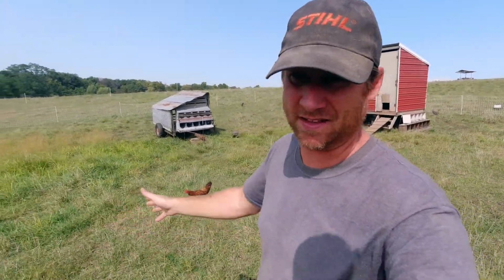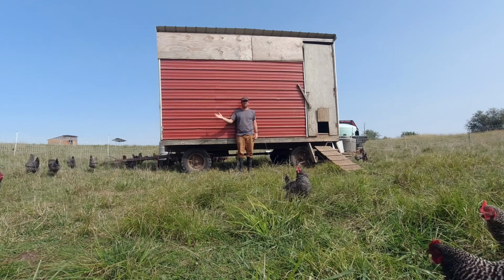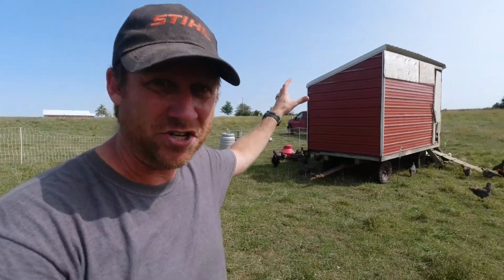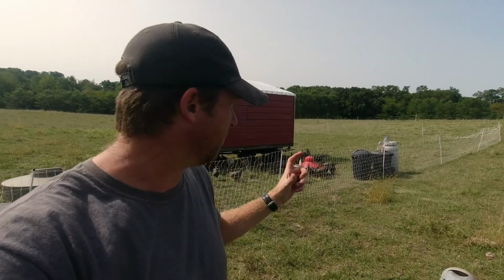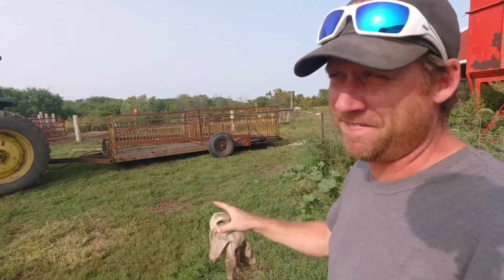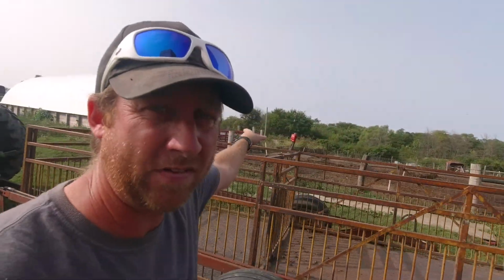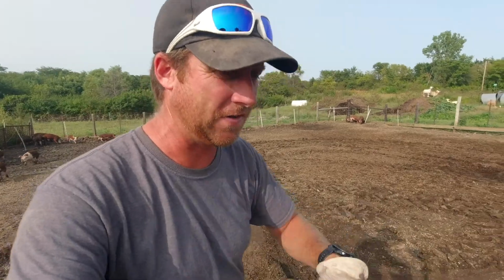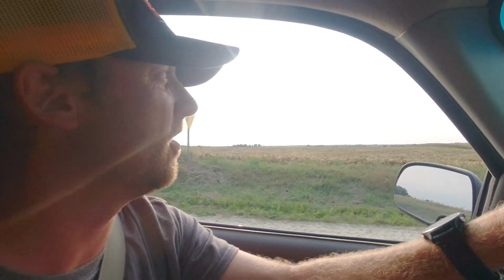Moving Chickens and Moving Pigs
A chicken move is a little bit of a big deal on the farm, but it really shouldn't be! We need to make our chicken moves (egg layers or meat chickens) more efficient so that they don't take as long and aren't as stressful for the birds. Plus, I think it would make our chores simpler as well. Pig moves on the other hand ... we have that down! Tractor, hog cart, and away we go!